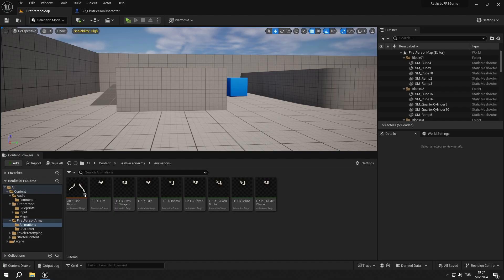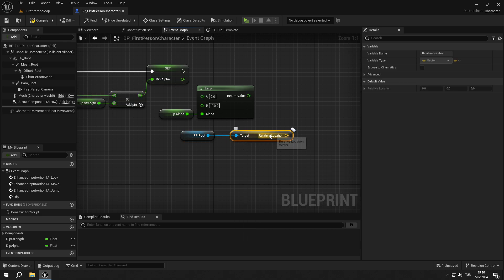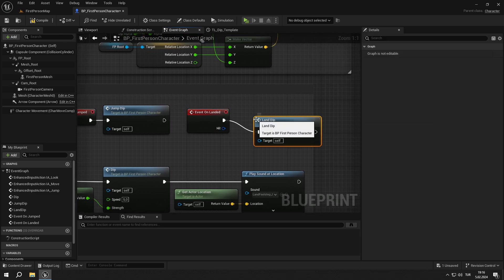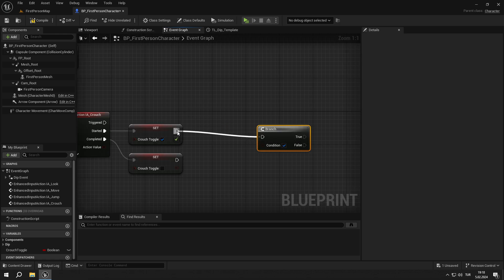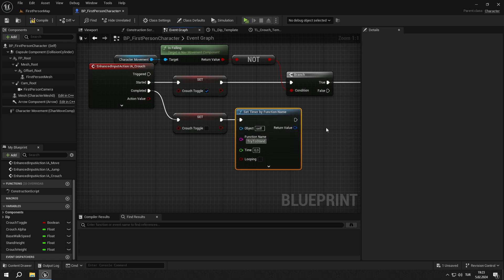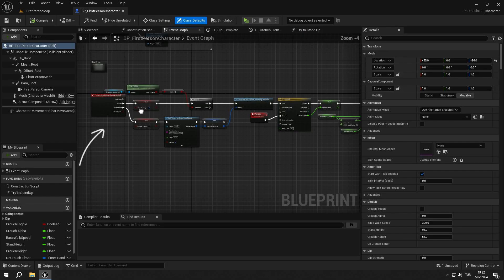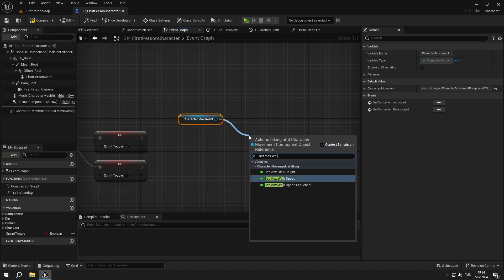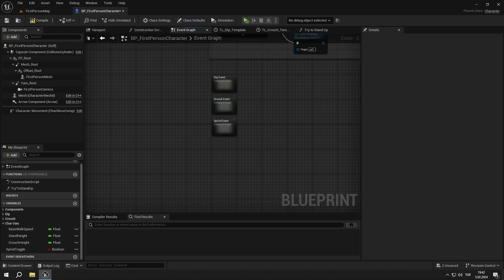UE5 Realistic FPS Game Tutorial #2 - Creating Movement Events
Hello everyone,
I am back with the second video of the tutorial series of a Realistic FPS Game in UE5. I tried to explain every logic we've used. I hope you liked the video. In the next videos, we will finish movement events and create animation BP.

Timecodes:
0:00 - Intro
0:30 - Creating Dip Event
4:42 - Explaining Dip Event
6:10 - Creating Crouch Event
10:58 - Explaining Crouch Event
12:49 - Creating Sprint Event
14:39 - Explaining Sprint Event
15:12 - Outro